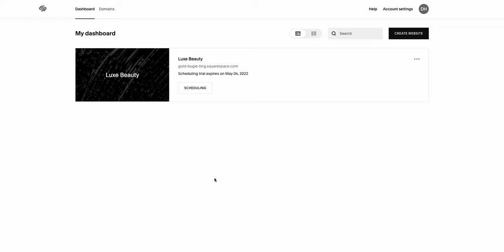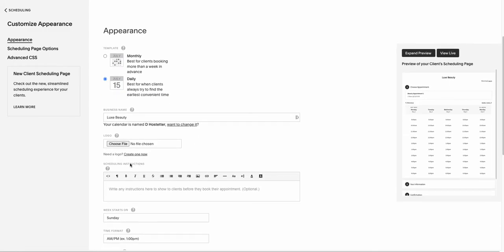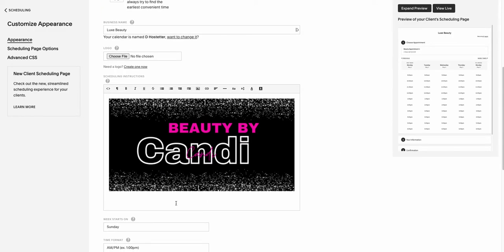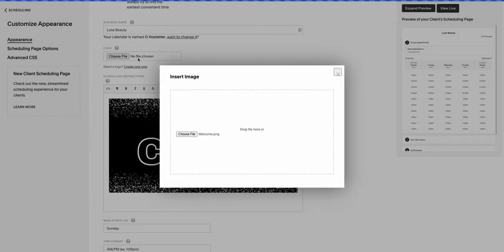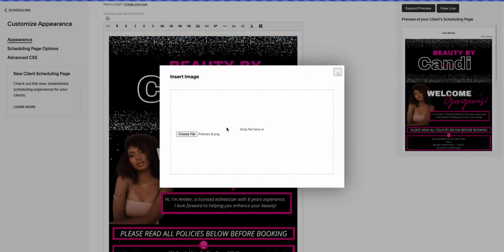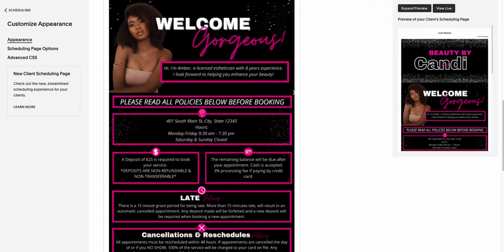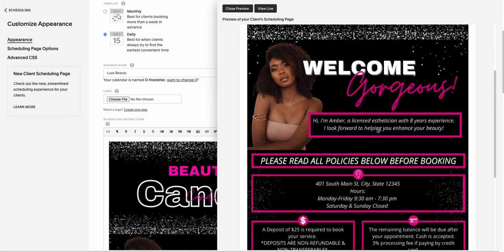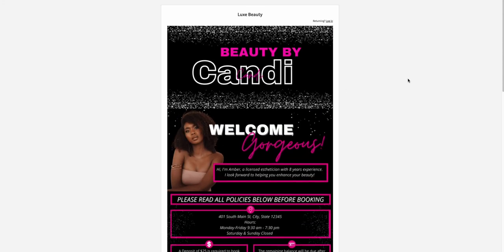How to upload images to your Acuity Site - Customize your Acuity Site!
Step-by-step tutorial on how to upload your instruction images to your Acuity Site.

Easily customize your Acuity Site with your logo, policies, location, business hours, promotions and products.

Looking for some help with designing a professional Acuity Site?  Visit my Etsy shop for easy to customize templates